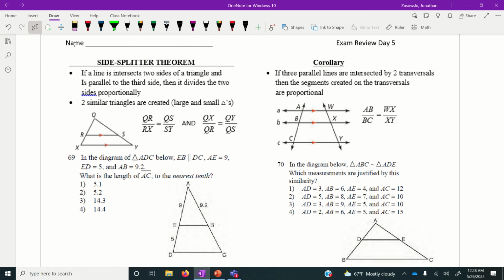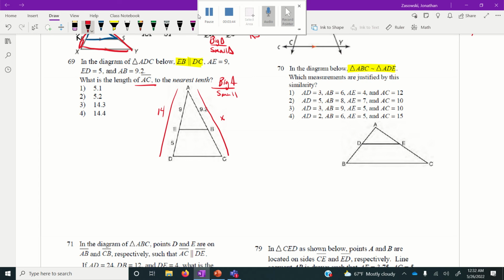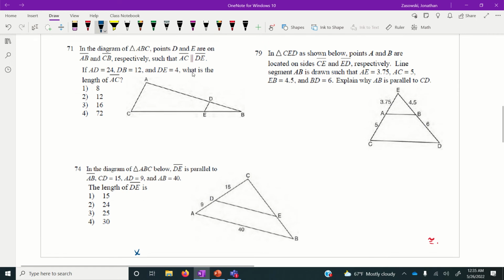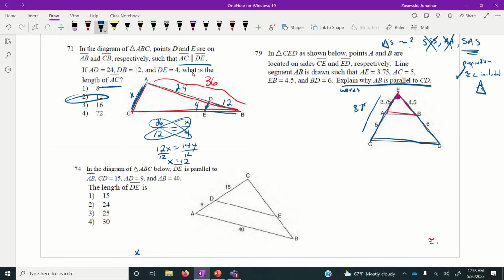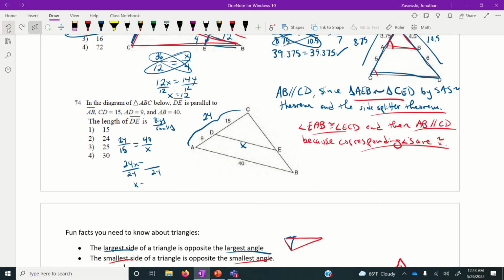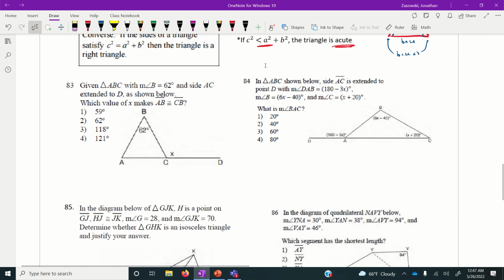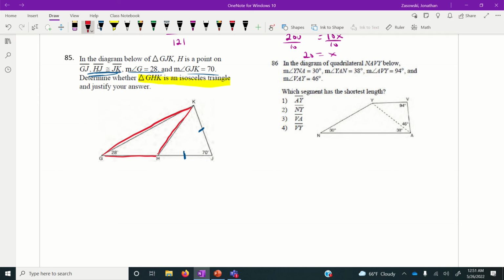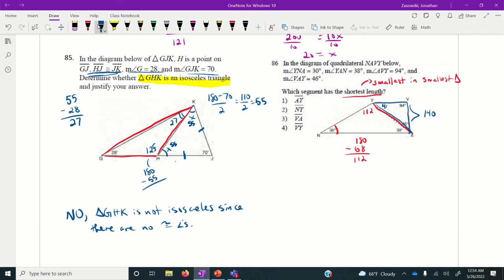Geometry Review Day 5 - Side Splitter and Pythagorean Theorem